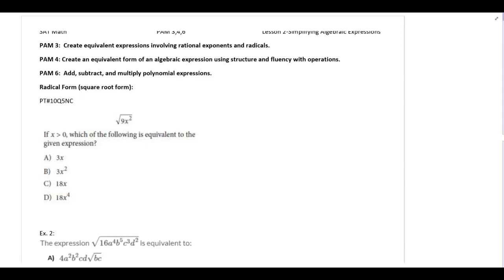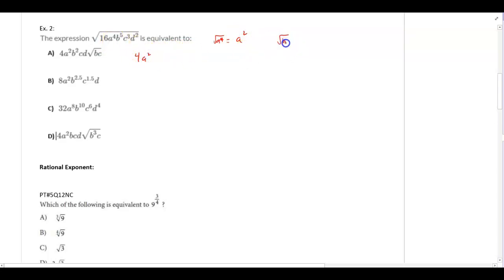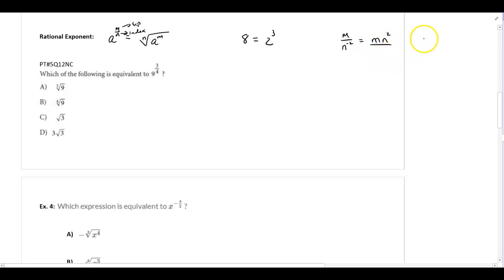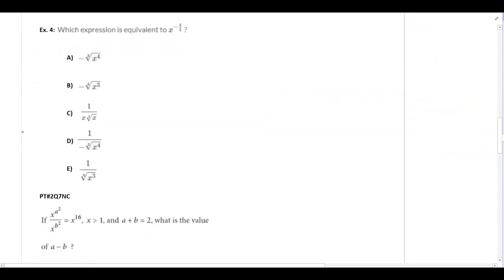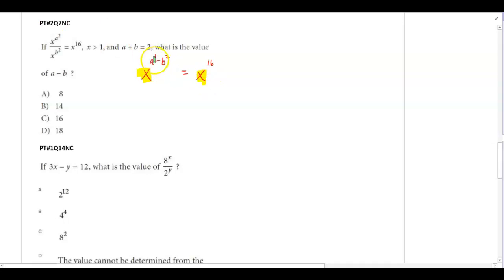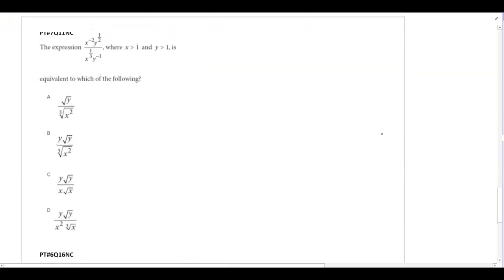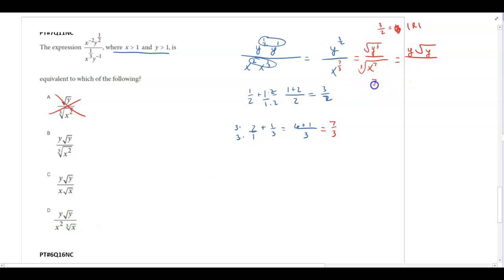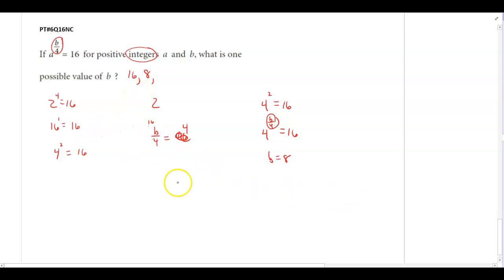PAM Lesson 2-Simpliy Exp. with rational exp. and radicals